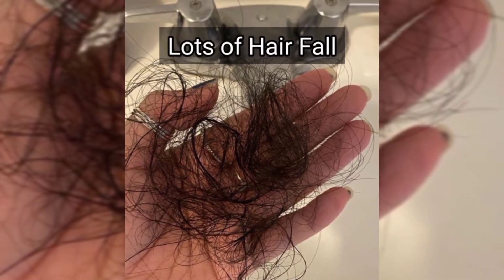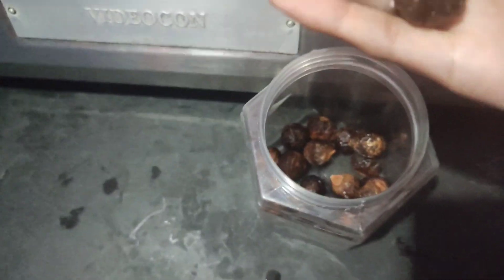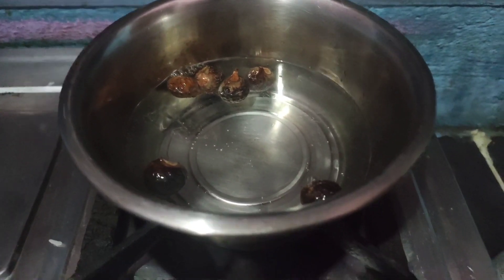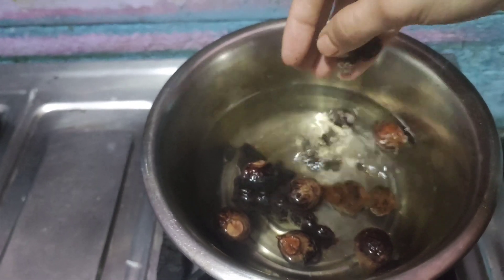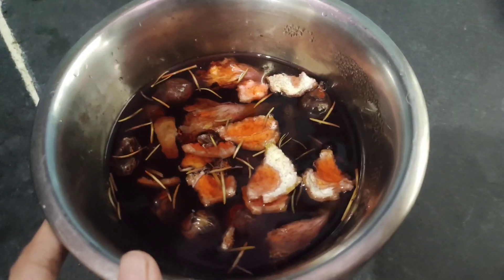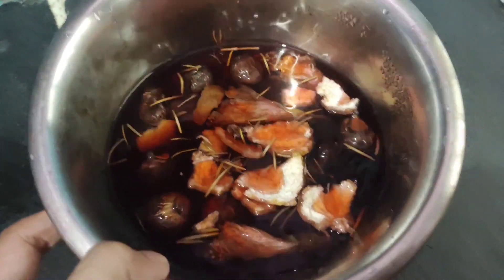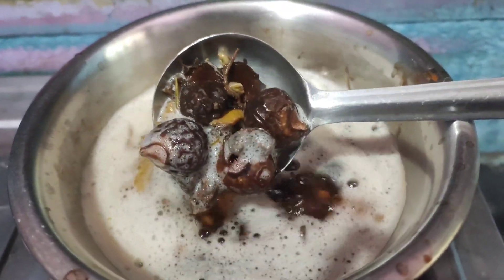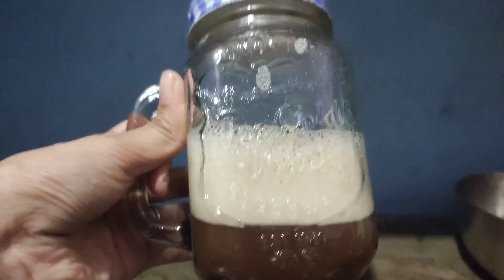Hair Fall Control Herbal Homemade Shampoo || Hair growth Treatment.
this video about hair fall control shampoo homemade.. Tomra low budget a barite sohoj upay baniye nite parbe shampoo ❤Hair growth challenge 7 day's.. u must try this challenge I hope u all love this video.